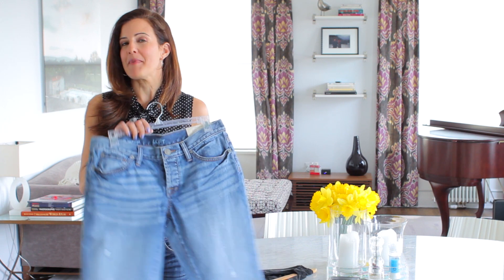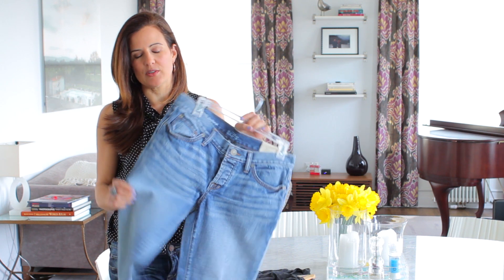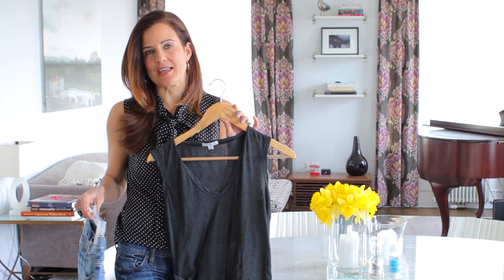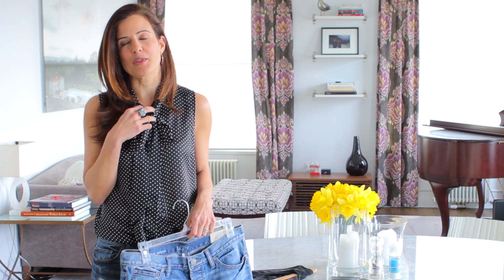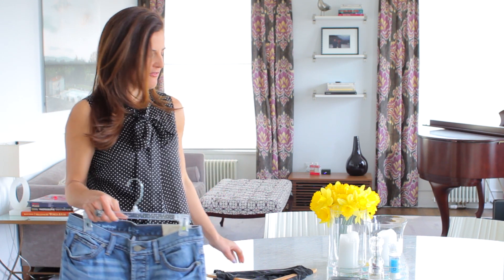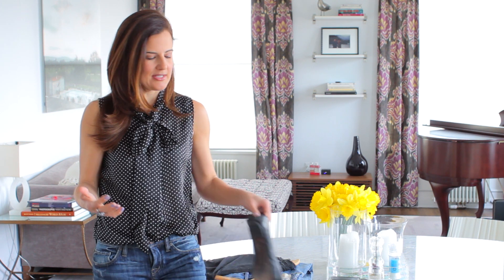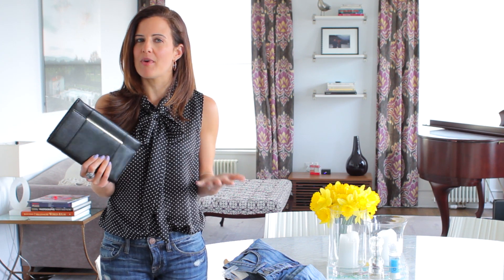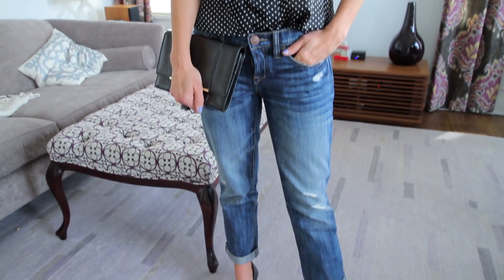How to Style Boyfriend Jeans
Forget about the mom jeans, this fashion video will show you how to dress up your denim to look cool and trendy. Learn how to accessorize your denim with simple style tips from Nicole Feliciano Editor of Momtrends. Get great fashion advice on which top to wear, which shoes to slip on and the best accessories to pair with your jeans or denim. This video make fashion simple and fun.

mom trends, mom bloggers, fashion, talk, style, denim, jeans, moms, tips, easy outfits, fashion help, how to put together outfits, boyfriend jeans, dressing, mom jeans, cool mom style,